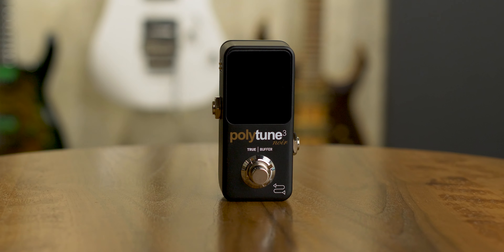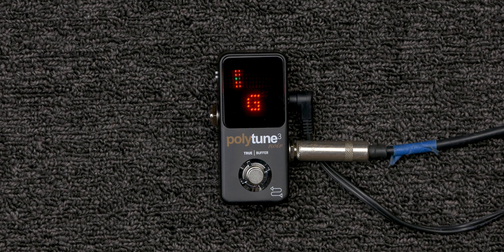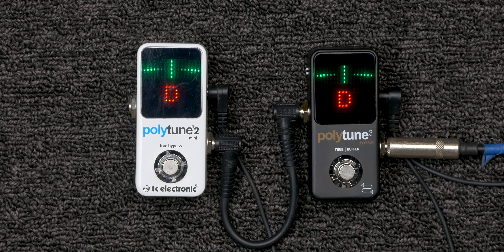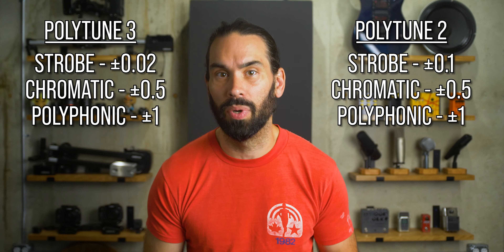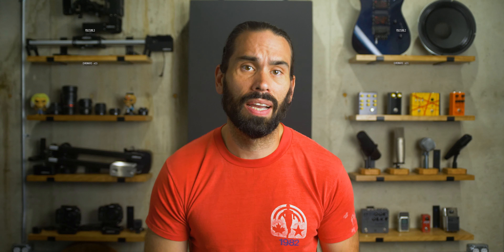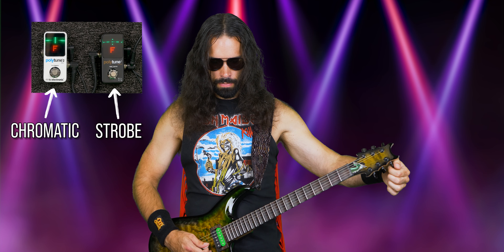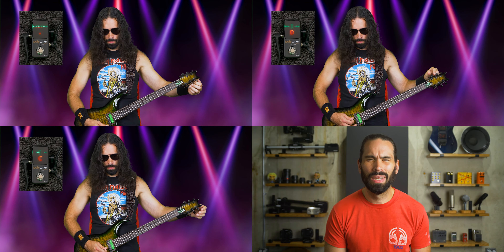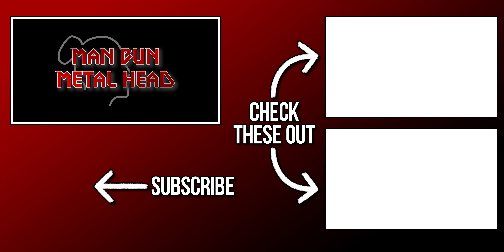Polytune 3 Noir Review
The Polytune 3 Noir, one of TC Electronics latest polyphonic tuners. Let's dig into it.

Buy the any of the Polytune 3 pedals:
Polytune 3
Polytune 3 Mini
Polytune 3 Noir

Get your music on every streaming site with DistroKid.

Timestamps
Intro - 0:00
Controls and Dimensions - 0:51
Tuning Modes - 1:38
New Features - 2:29
Display Updates - 3:21
Accuracy Specs and Testing - 3:59
Pedal Testing - 5:55
Should You Buy It? - 7:50